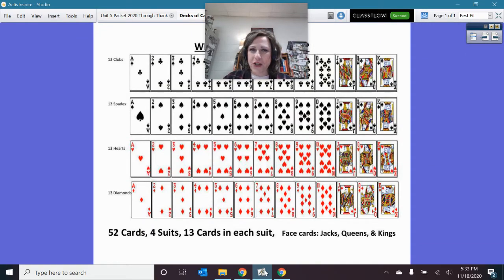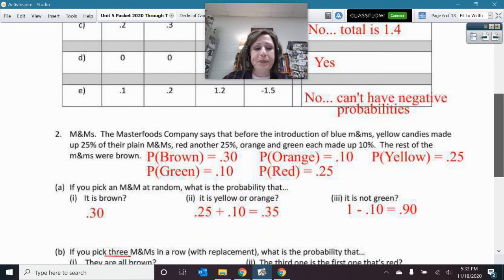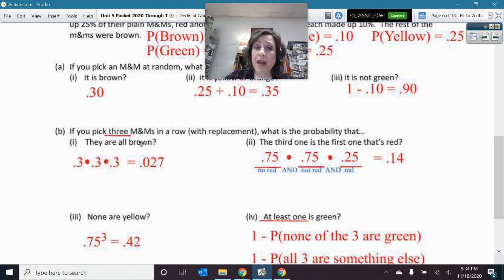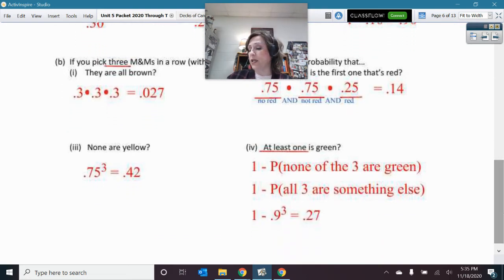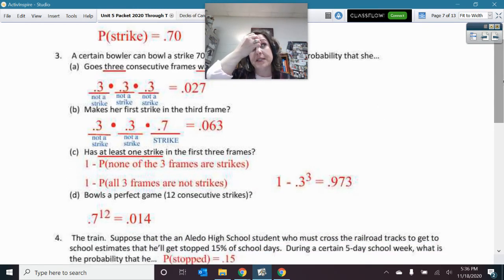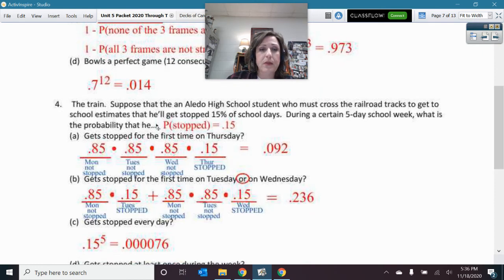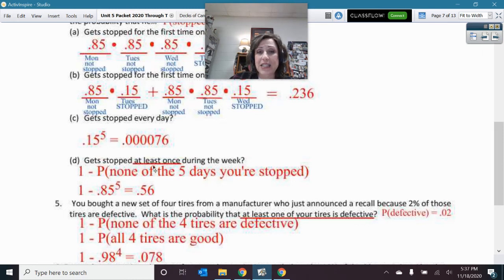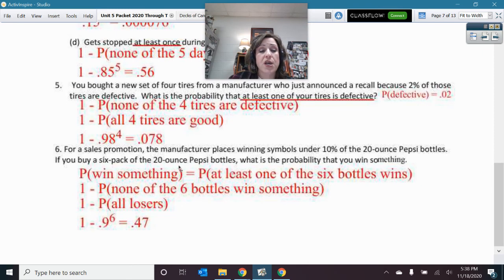Going over Basic Probability of Disjoint and Independent events VIDEO